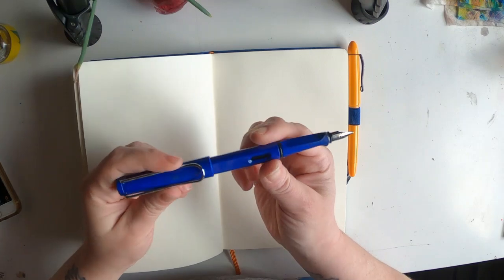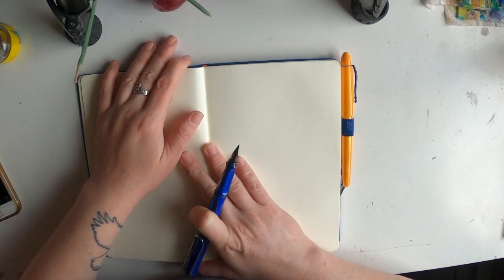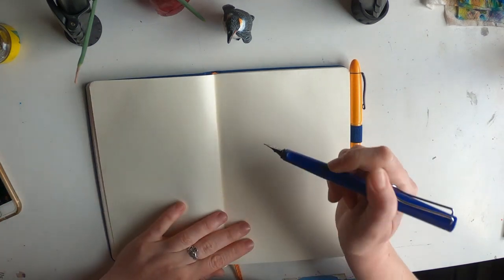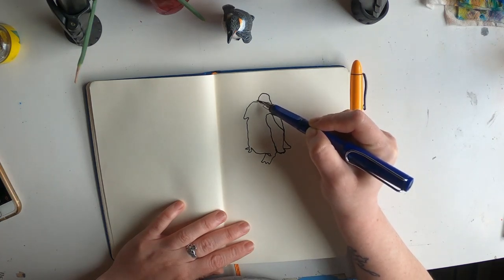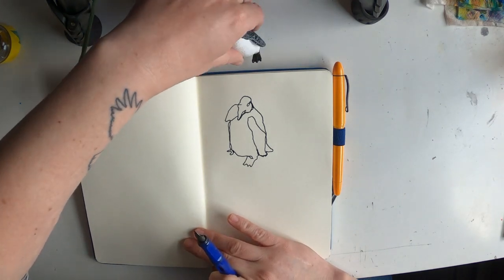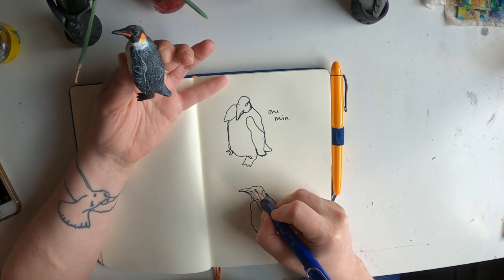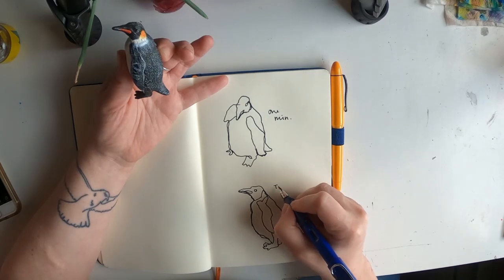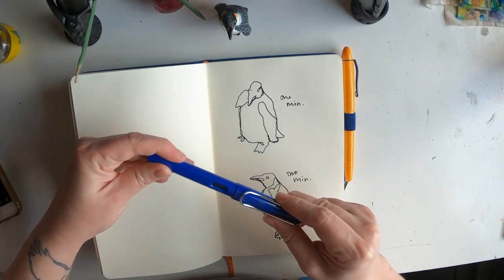LizLand: Two-minute Contour Ink Drawing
Supplies used:
Lamy Safari Fountain Pen Bold nib
Platinum Carbon Ink
Global Handbook sketchbook

Supplies mentioned:
Kol-I-noor Pen cleaner

Other supplies shown in video:
Super 5 Fountain Pen
Leuchtturm pen loop

Adorable Penguin model